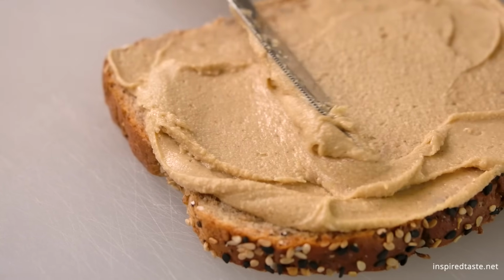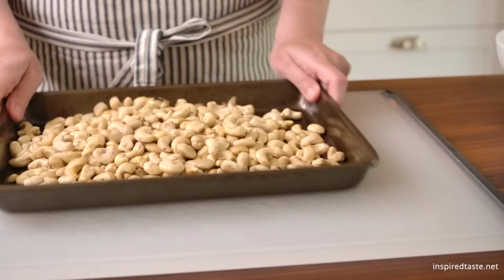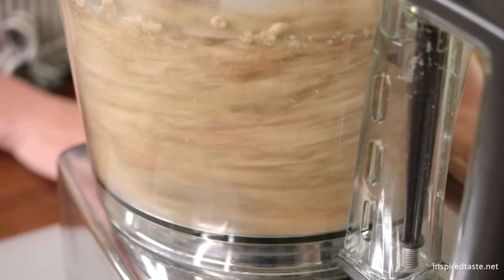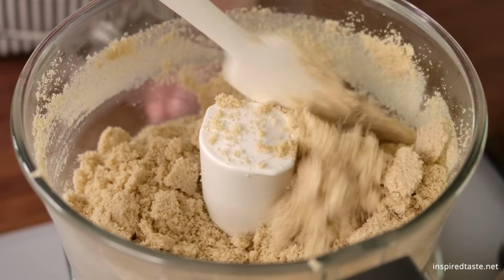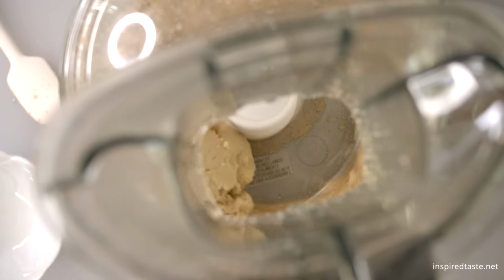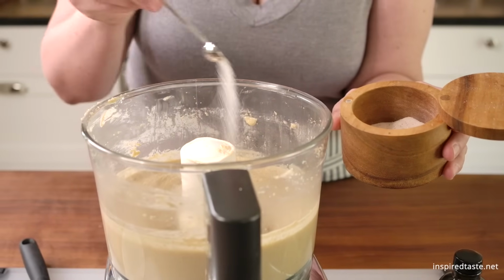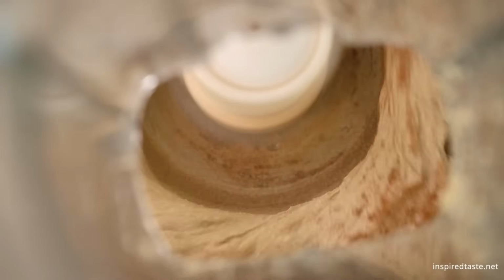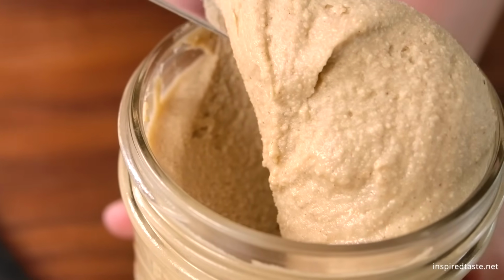Easy Cashew Butter Recipe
My homemade cashew butter recipe is incredibly delicious and creamy. Our easy recipe is super simple to make and tastes better than anything from the store!